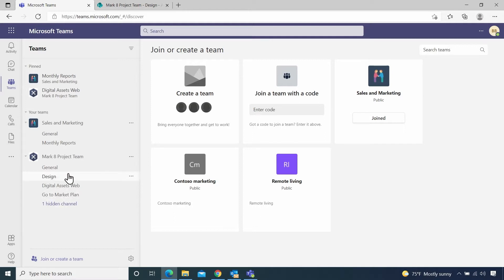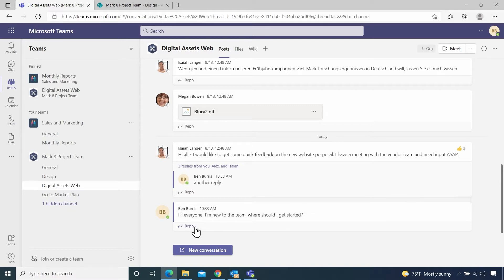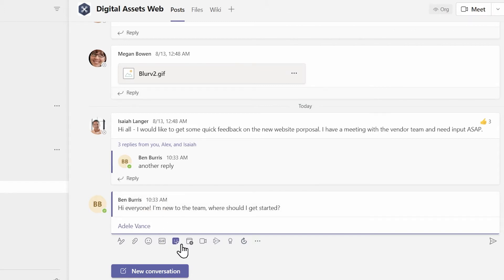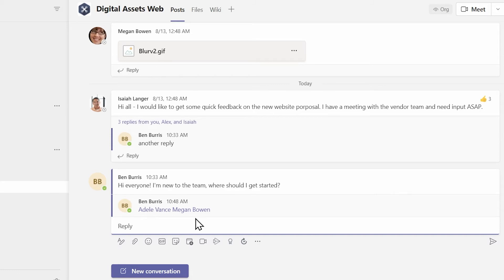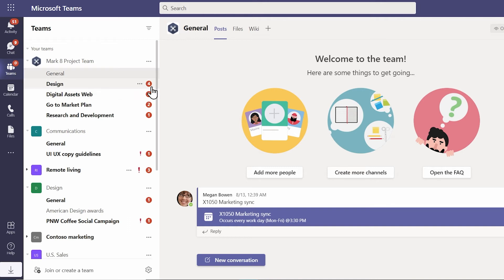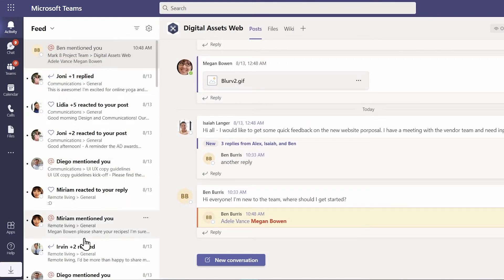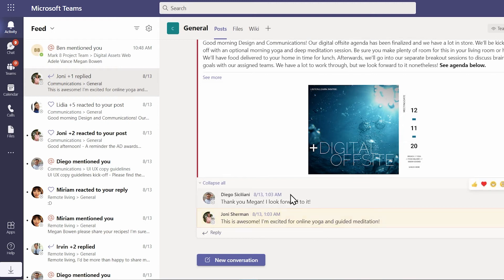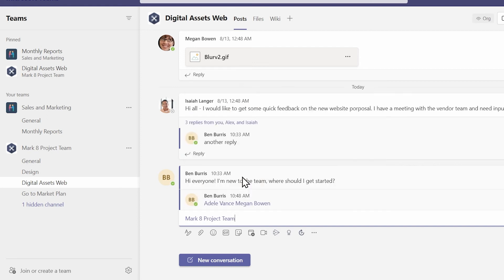Mastering Microsoft 365 (2022) - Course Sample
Organize and maintain your virtual office using Microsoft 365: the powerful, everything-you-need-in-one-easy-bundle online suite.